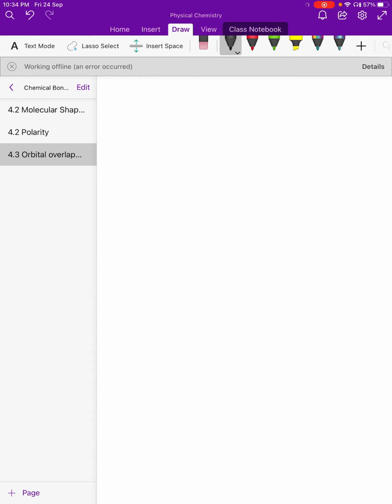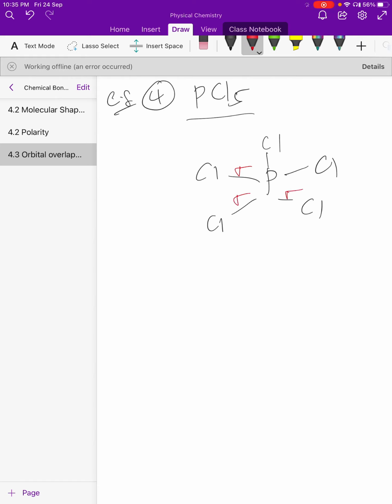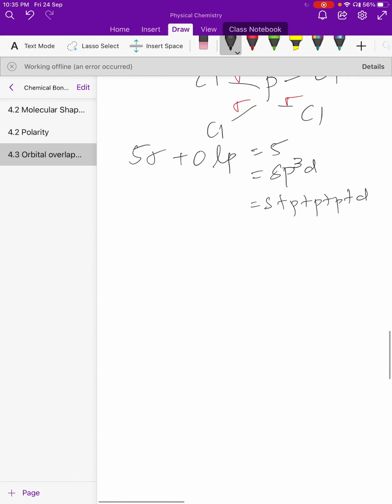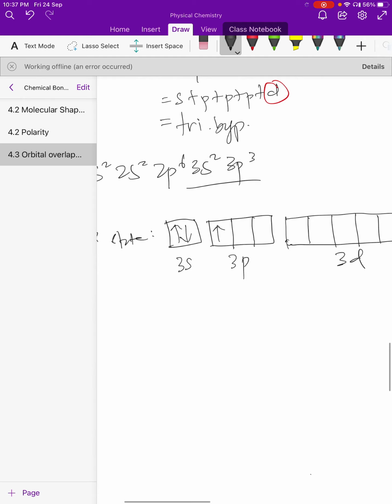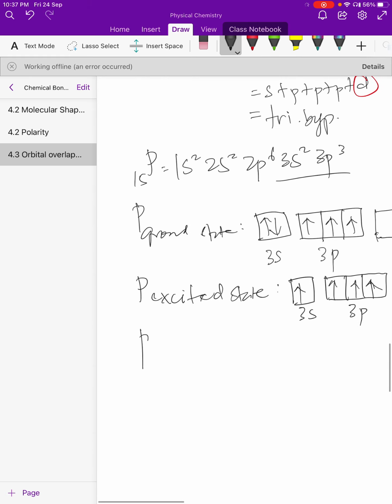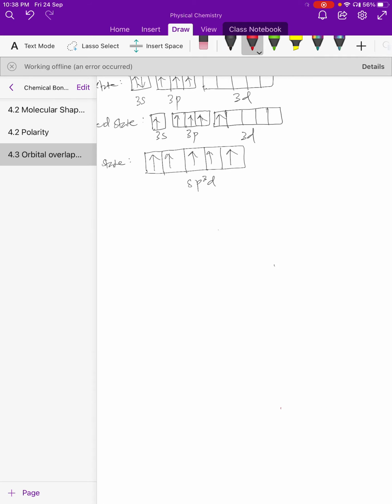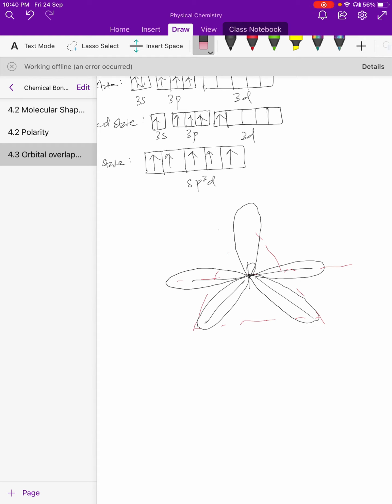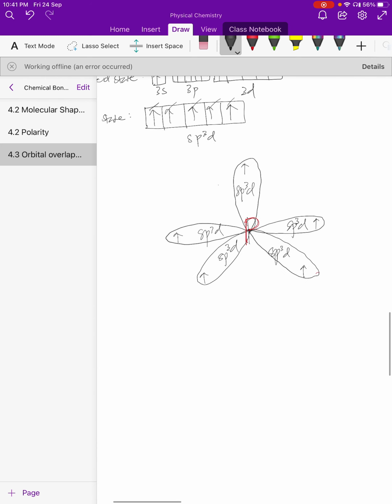Hybrid Part 5